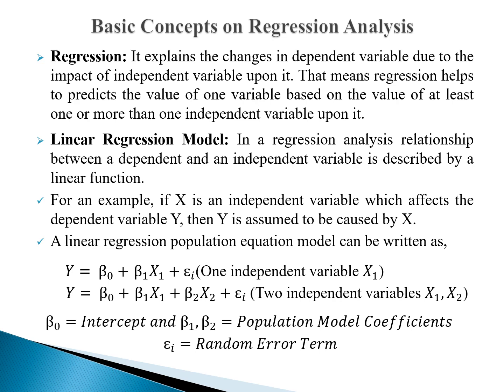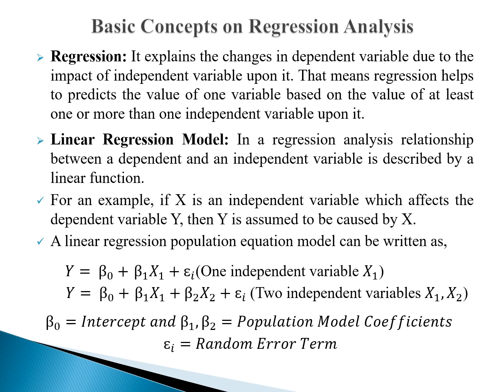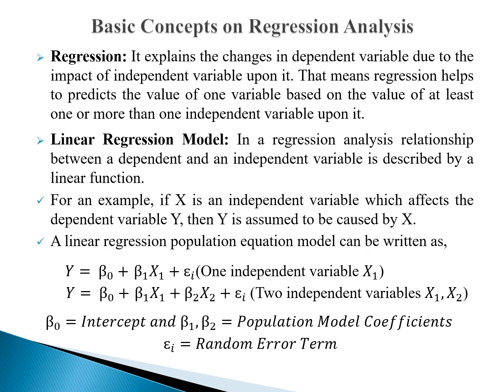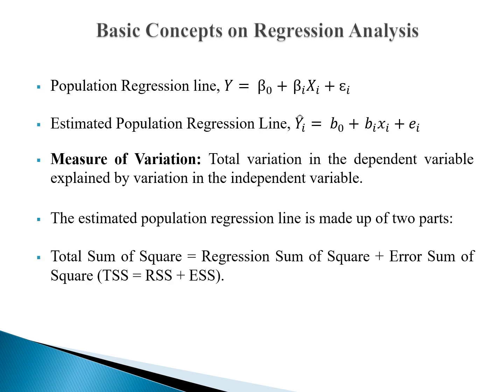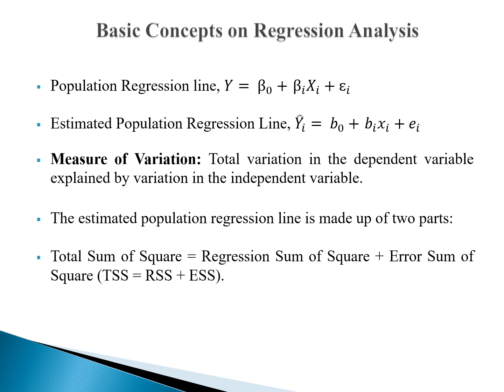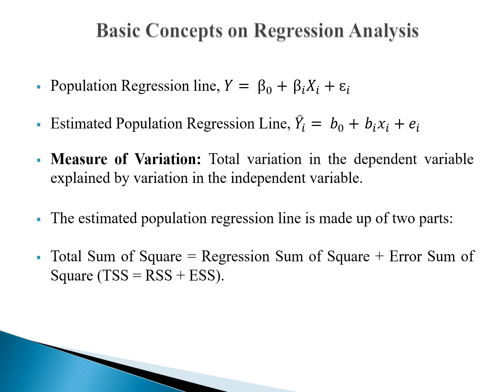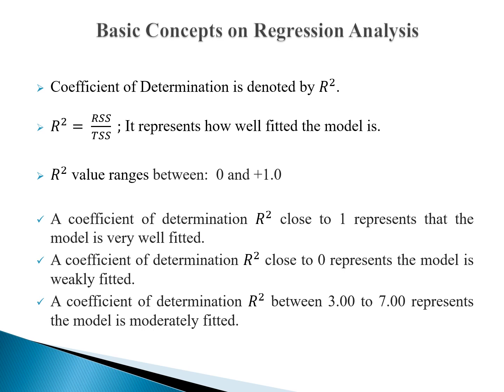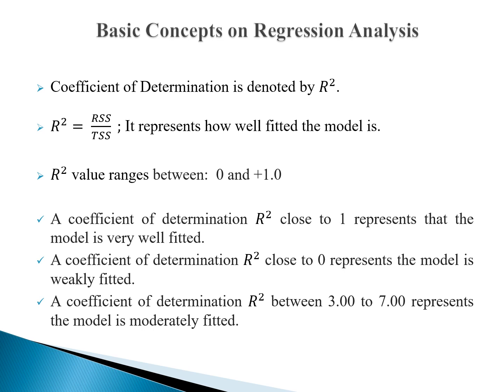Basic concepts on Regression Analysis